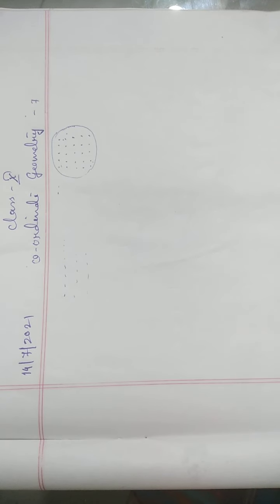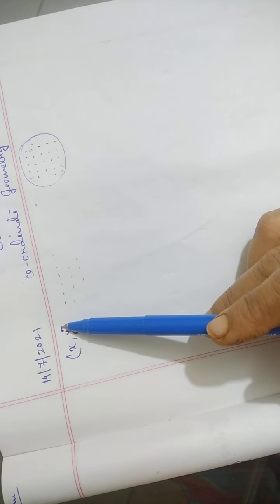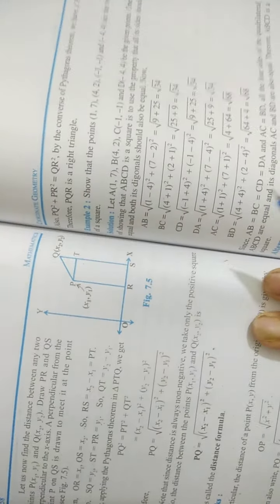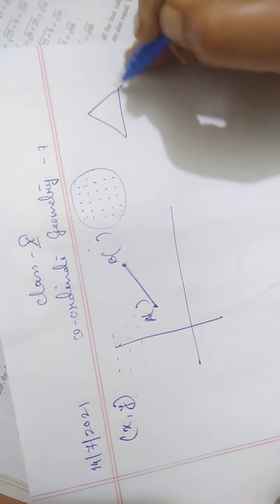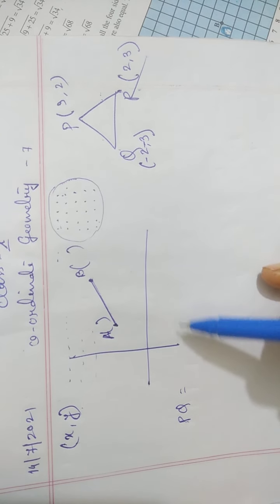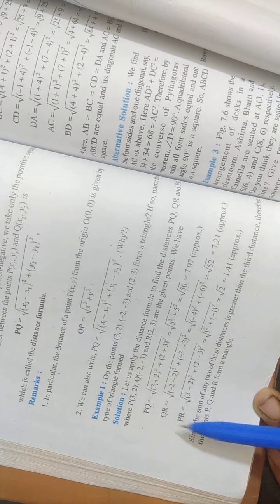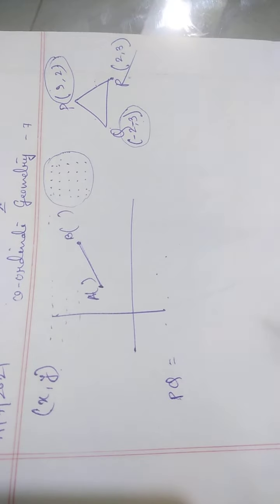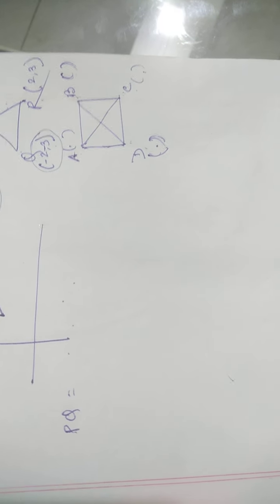class 10 l coordinate geometry video 1